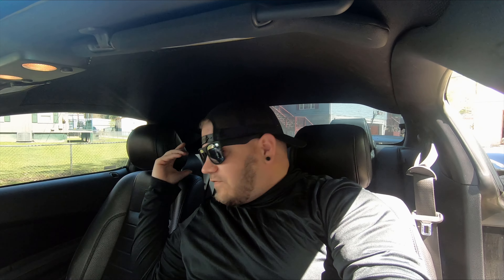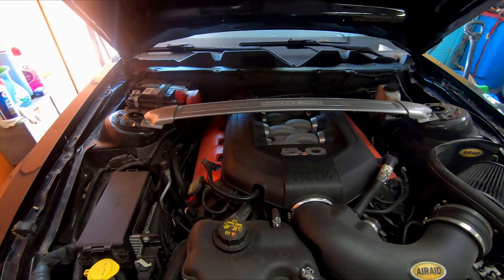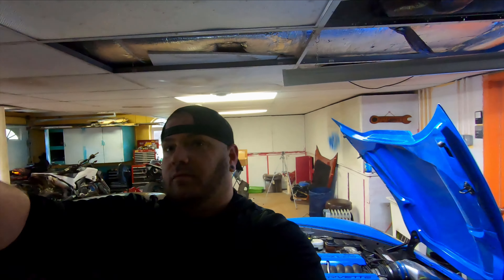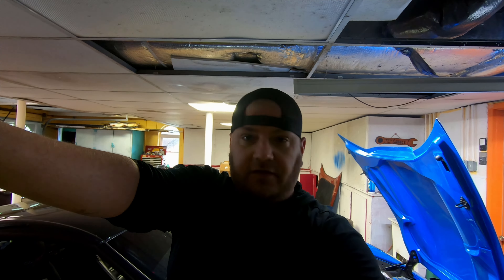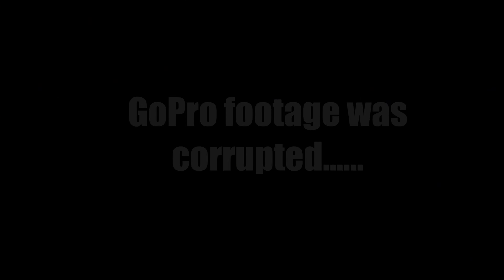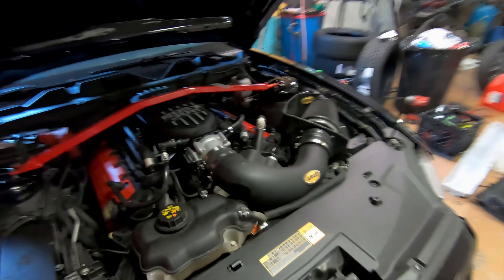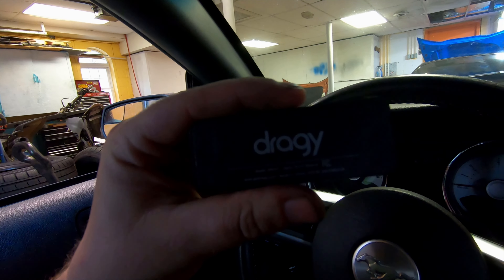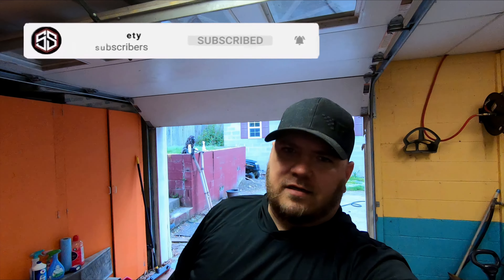BOSS 302 Intake on my S197 before STREET CAR TAKEOVER | Bristol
Had to rush to get the intake and tune done before Street Car Takeover in Bristol.  Video from SCT coming up next!